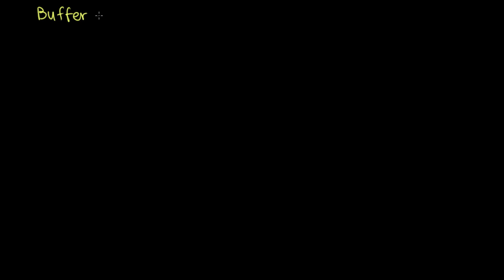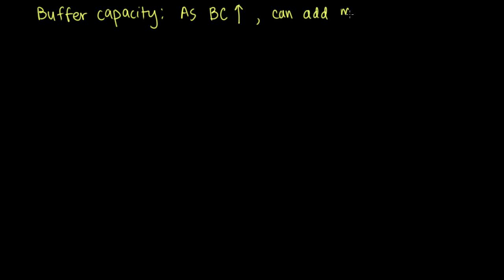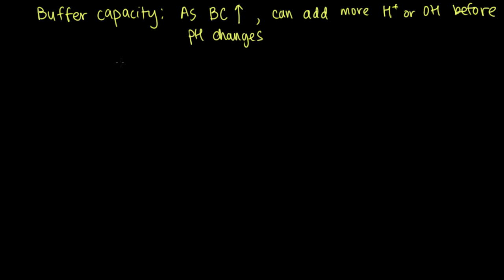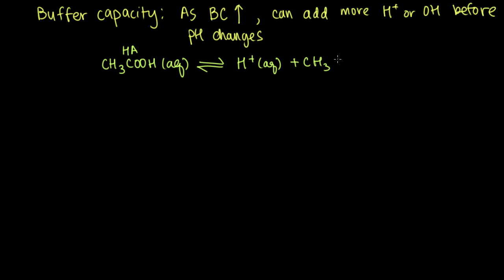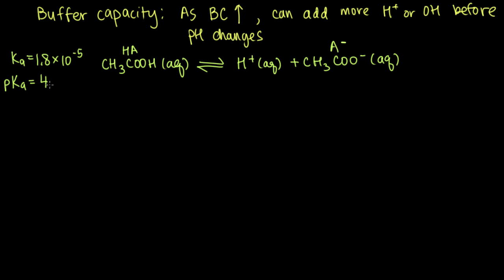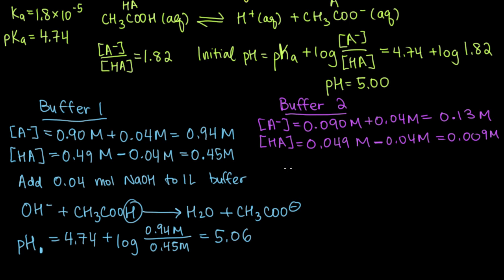Buffer capacity | Buffers, titrations, and solubility equilibria | Chemistry | Khan Academy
The definition of buffer capacity, and an example showing why it depends on the absolute concentrations of the conjugate acid and base.